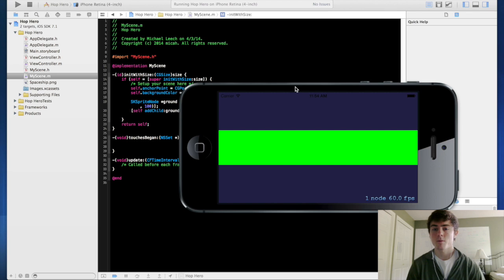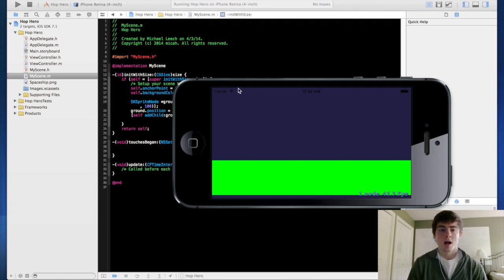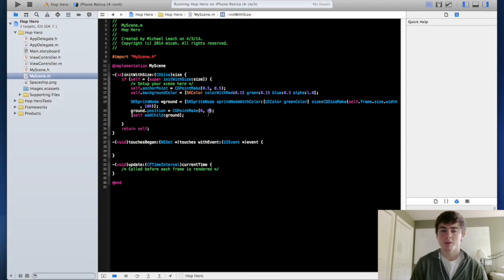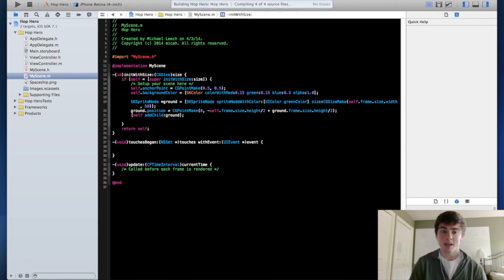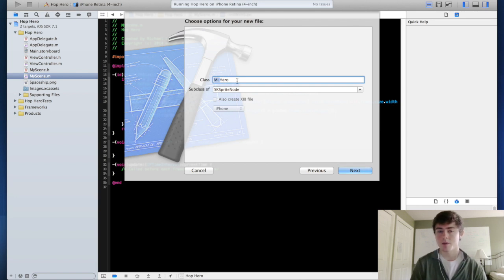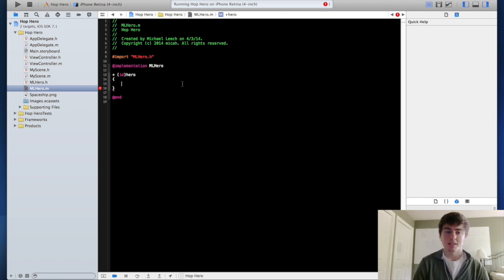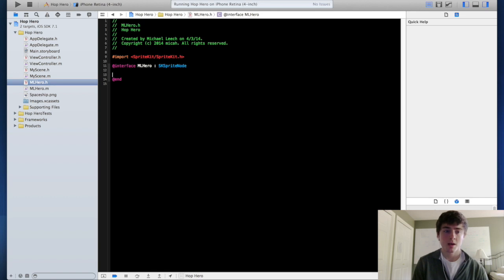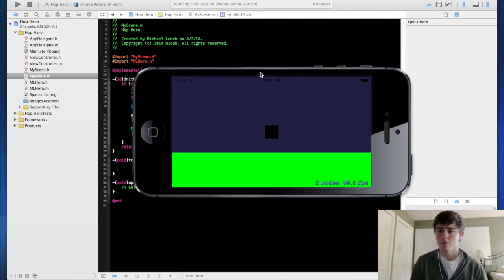2D iPhone Game Programming Tutorial - 3 - The Hero Class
2D iPhone Game Programming with Sprite Kit - Part 3